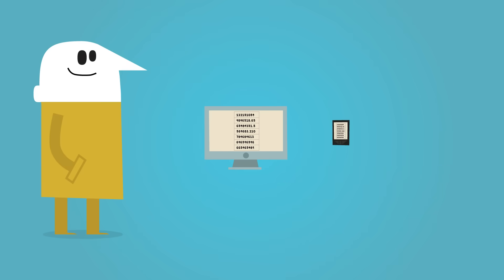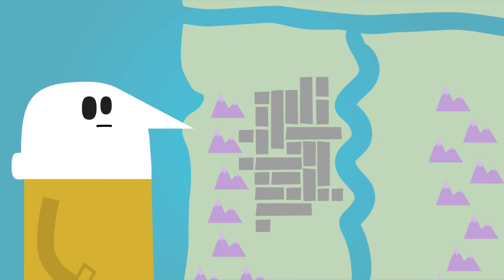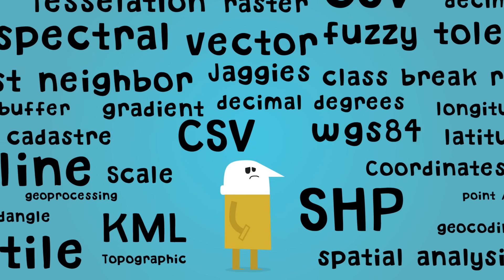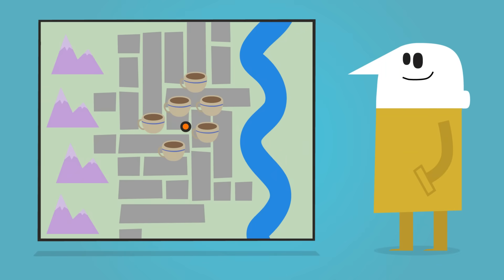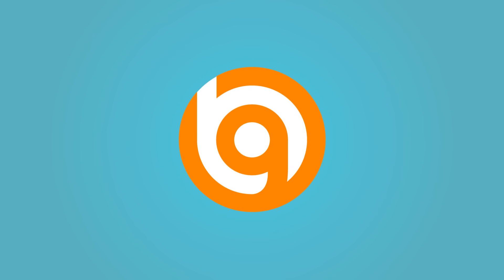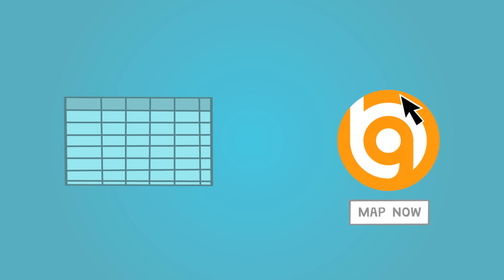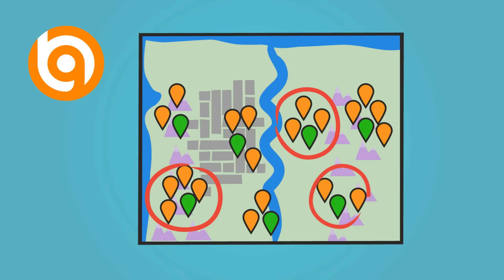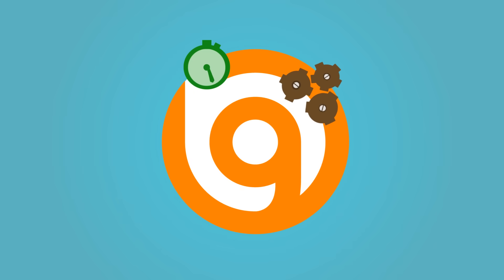Mapping should be this easy - BatchGeo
You have location data, so why aren't you making maps?